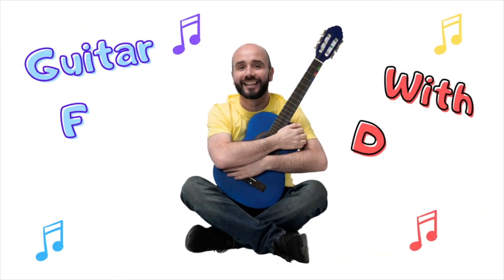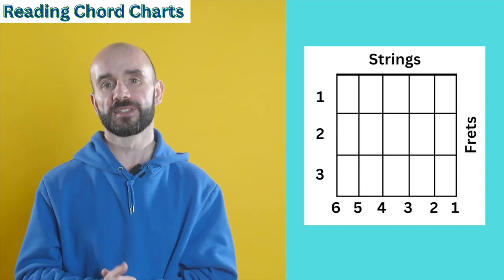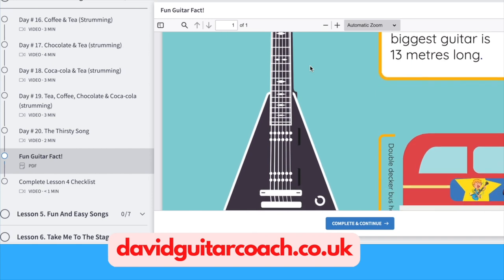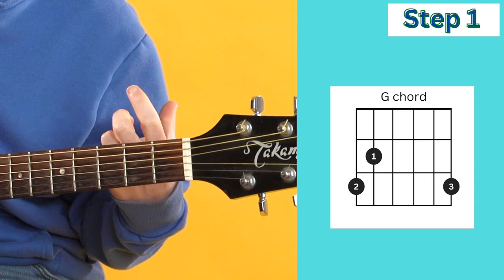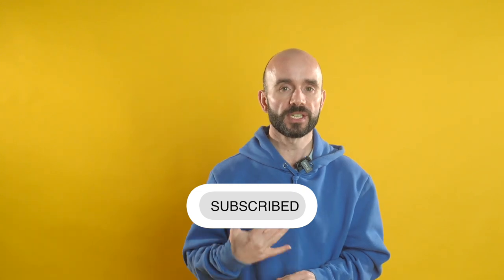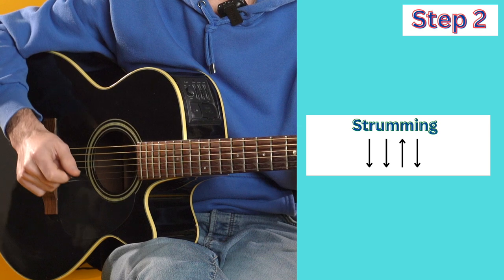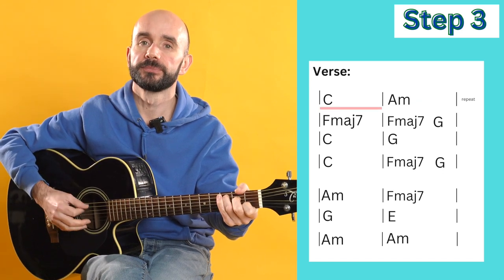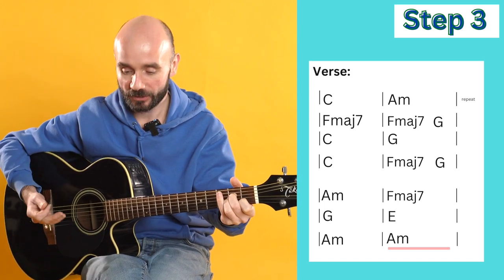Hallelujah Easy Guitar Lesson [Song For Kids And Parents]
Learn the basics of how to play with Guitar Star In 30 Days Book.

➡️ Get more GUITAR LESSONS for KIDS at Guitar Star In 30 Days.
Learn how to play Hallelujah easy guitar Lesson in this easy guitar tutorial. You’ll learn easy guitar chords and strumming tutorial. Perfect guitar song for kids, parents and beginners. Learn Hallelujah guitar chords, hallelujah tutorial strumming, easy guitar for kids.

🚀 : Unlock your guitar hero with Guitar Star In 30 Days Book

⭐️ Join the easy-to-follow "Guitar Star In 30 Days" online course and build your guitar confidence quickly!